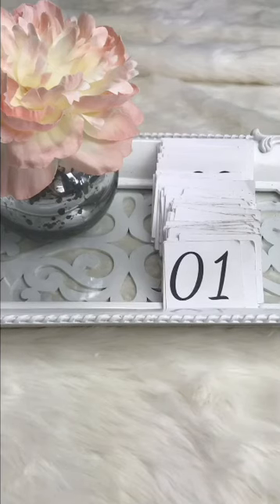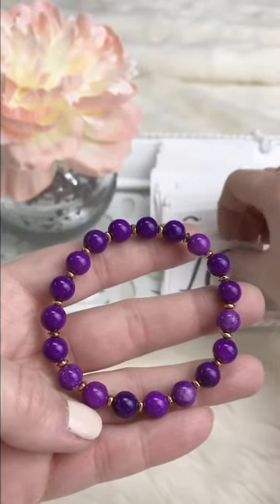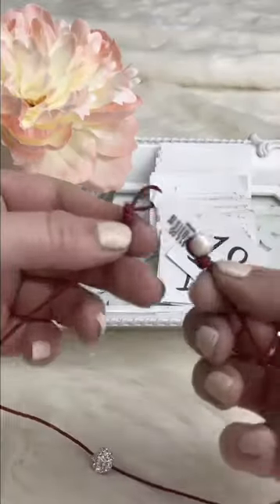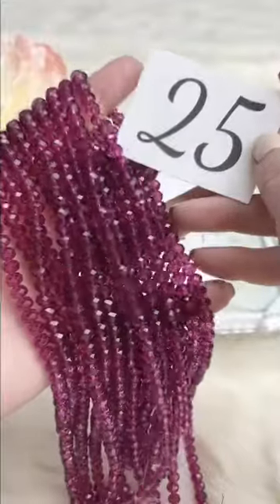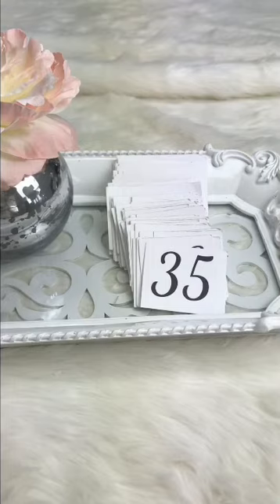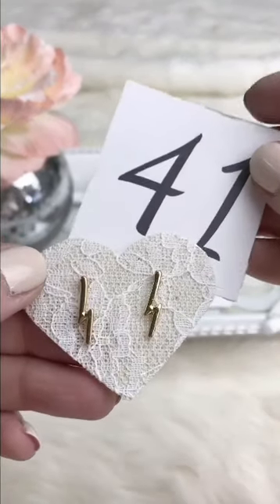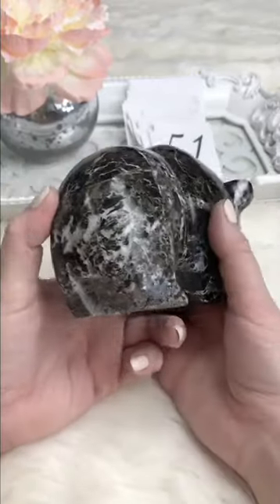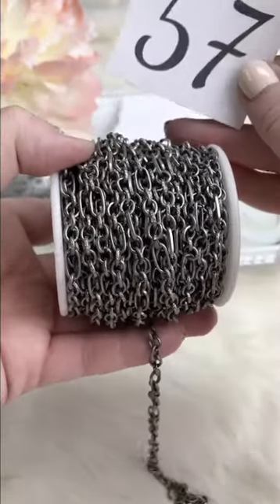Bead sale, Wednesday 6.10.20~Deals never expire!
Welcome to one of our online bead sales! If you've never joined us before, we are a bead store based in Friendswood TX, and this is one of the ways how we put on our sales in the shop and we wanted to invite you to take part in the fun!

Or order over the phone at (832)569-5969

And if you didn't know, or don't follow us on social media yet, we've been doing a different online sale video every single night at 8pm starting on Monday March 16th, 2020 (that one is showing our chain collection), and we've been doing them every day since! And the best part is~they never expire! So you can go back and watch them any time and snag some more great deals :) If you want to check out the videos we've already posted, just head over to our playlist "SHOP TIL YOU DROP" and start having fun!